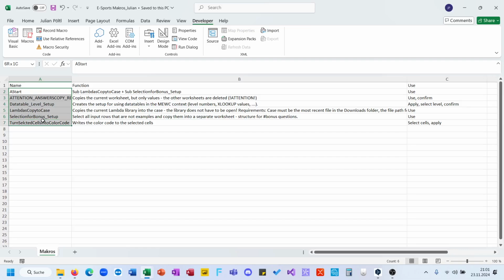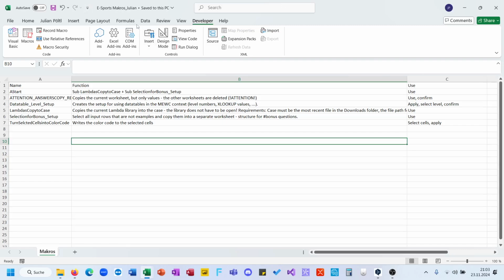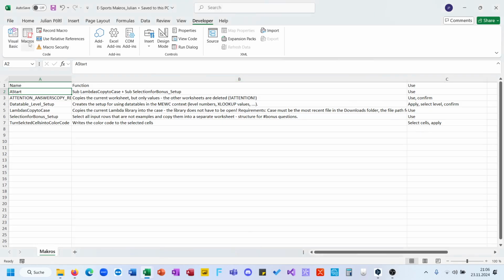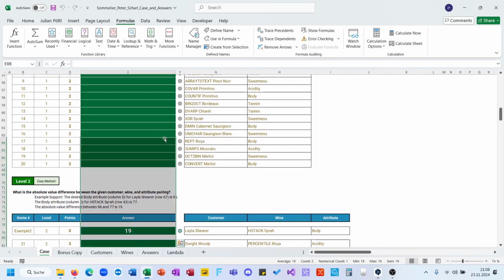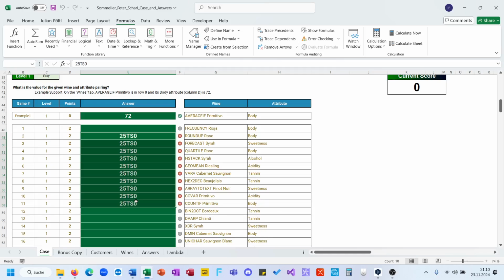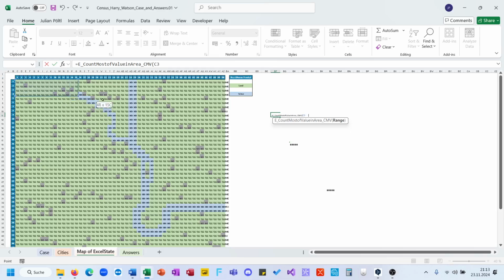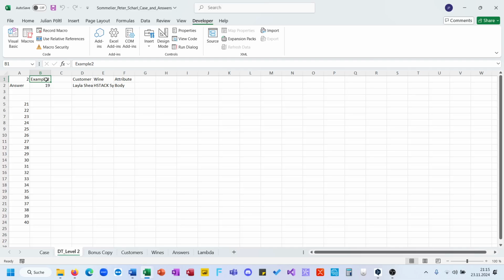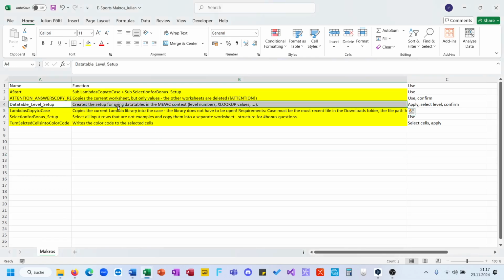Giving away my Kryptonite II - Sharing my collection of Excel Esports Macros with you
In this video I'll share my collection of Excel Esports Macros with you and talk about each Macro.

Feel free to use my Macros (but please pay attention to the disclaimer):